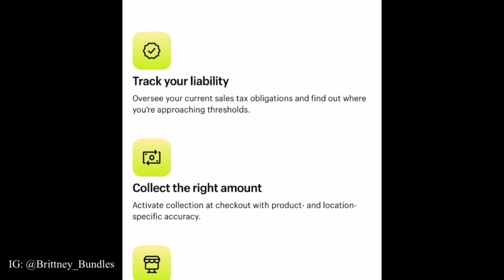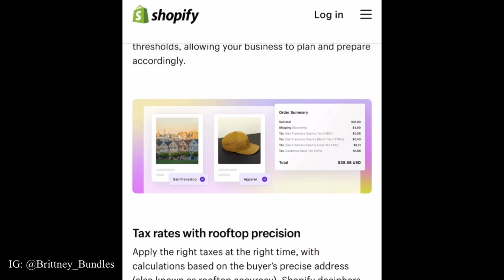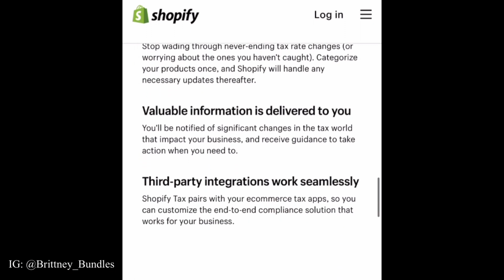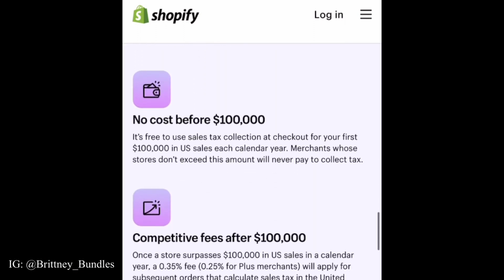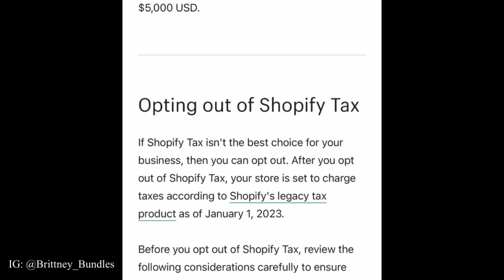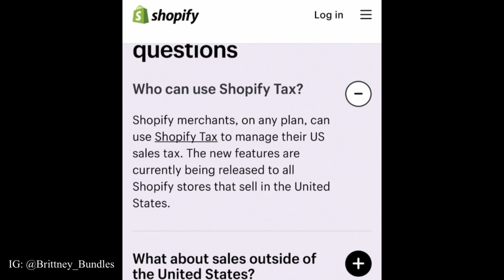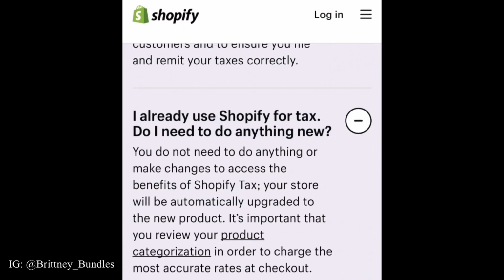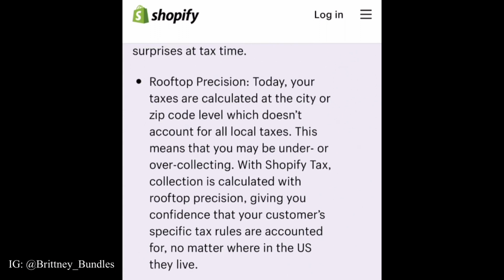Shopify Tax | Collecting Taxes For Business